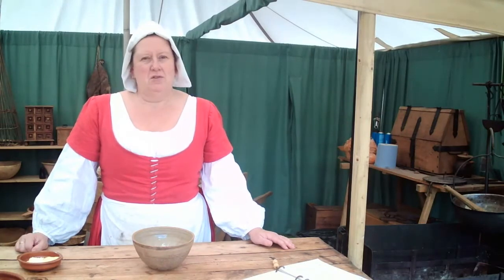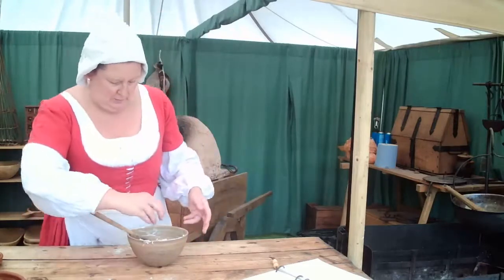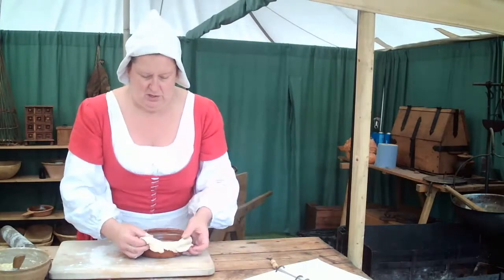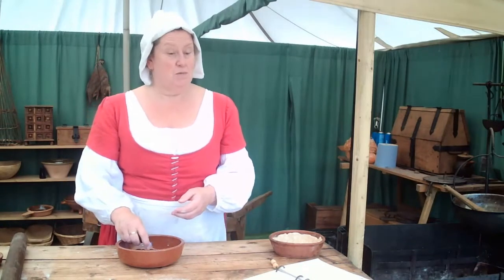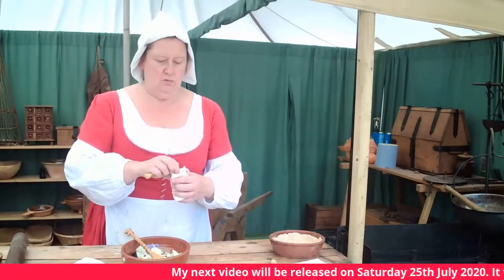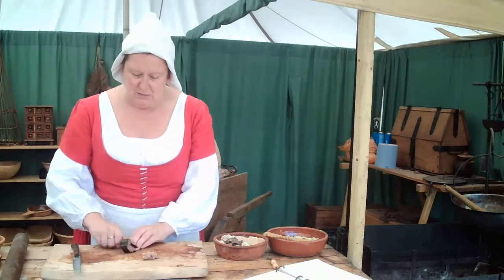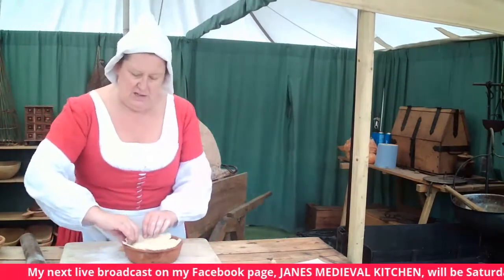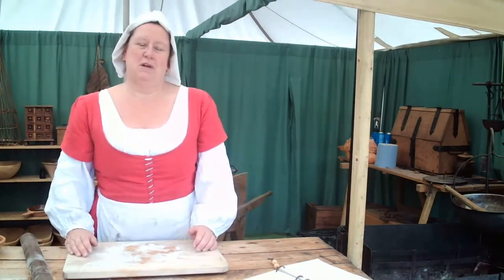Recipe 26 Eel Pie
This video shows how to make an Eel Pie. Mdieval recipes tend not to include specific instructions so for this dish I have experimented and split the pie into 3 different ways of cooking the eel. 1. pre cooked and removed from bone, 2. raw removed from bone and 3. raw on the bone. Will be interesting to see how it turns out